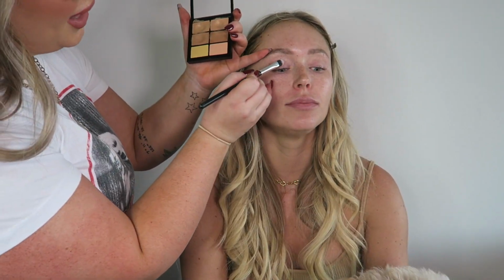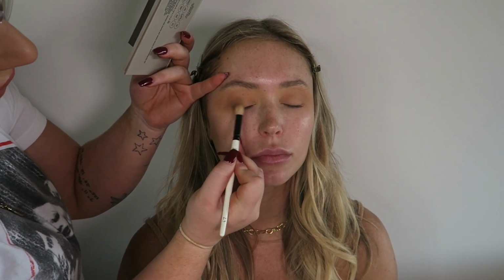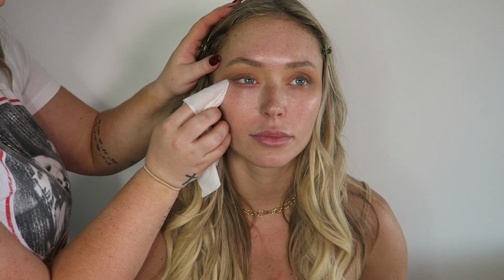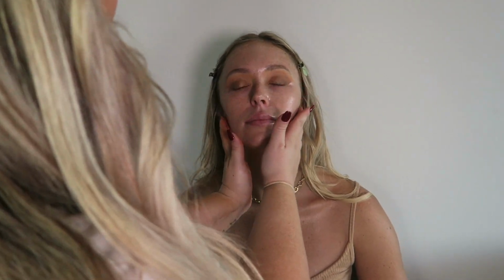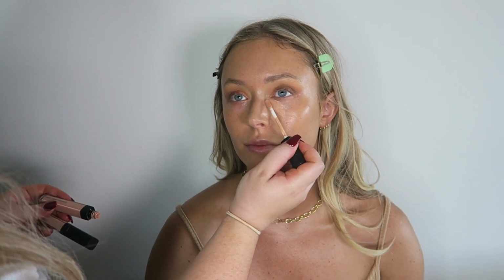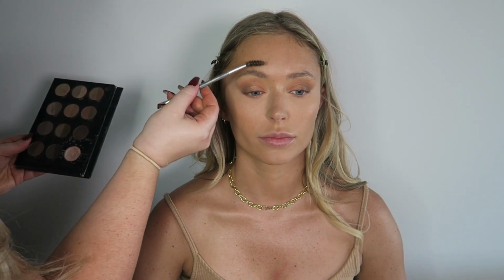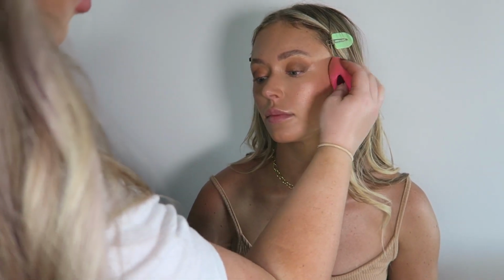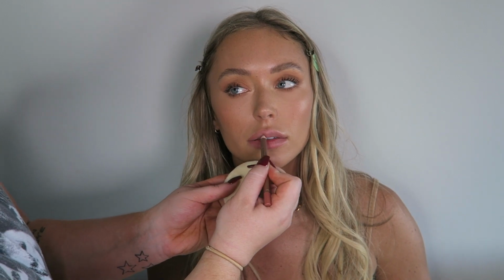Everyday makeup tutorial with Megan Heaton | Alexis Oakley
I hope you guys enjoy this tutorial! If you purchase any products I suggest be sure to tag me because "Alexis Oakley told me to" ;)

Amazon Favorites

Follow Megan!